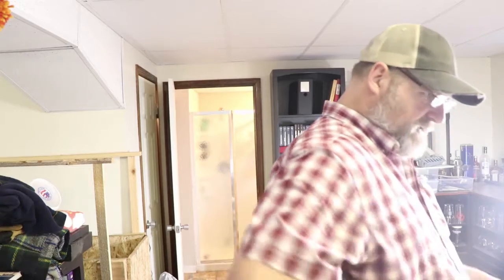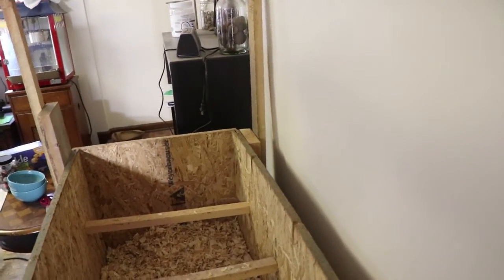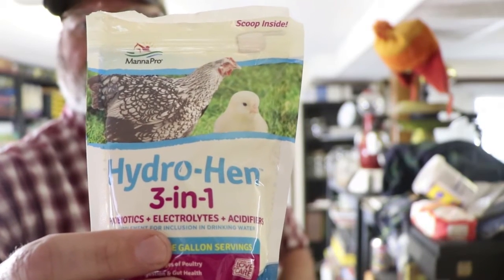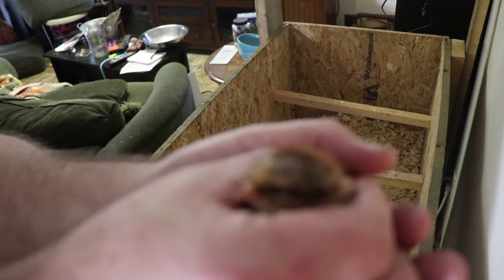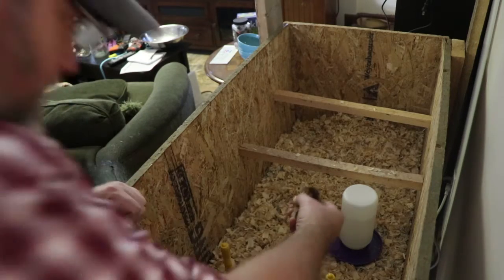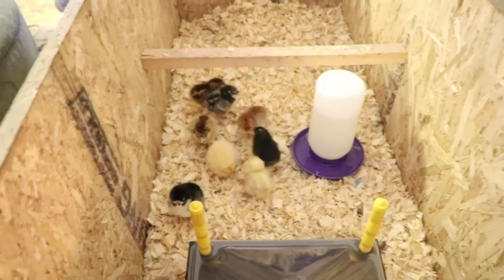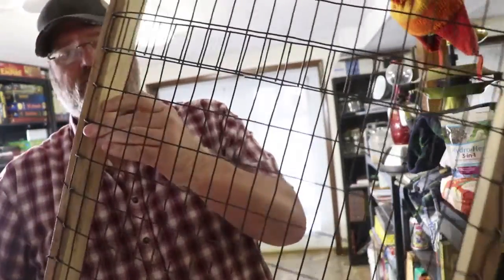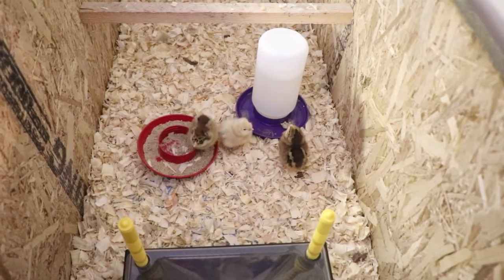Day Old Chicks added to the Homestead!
Chicks came a day early, hatched yesterday, in our brooder today...